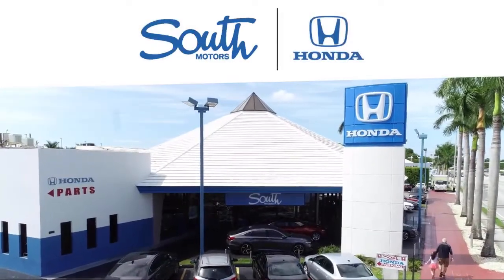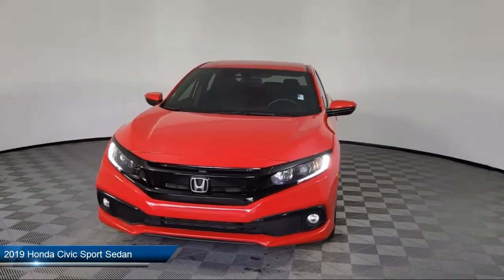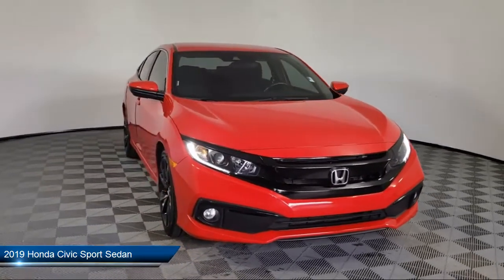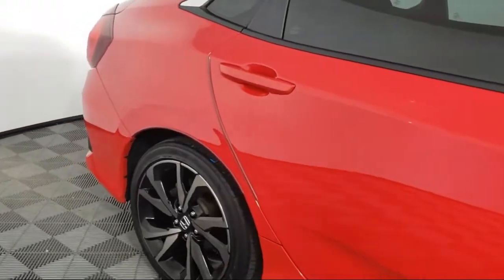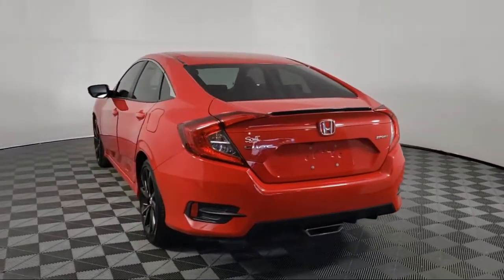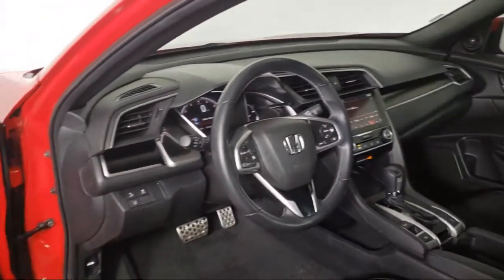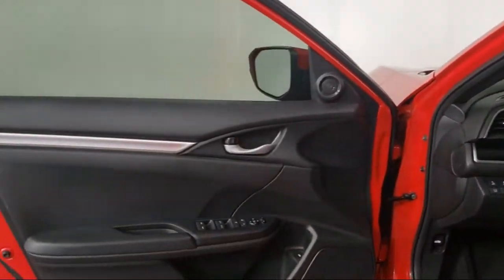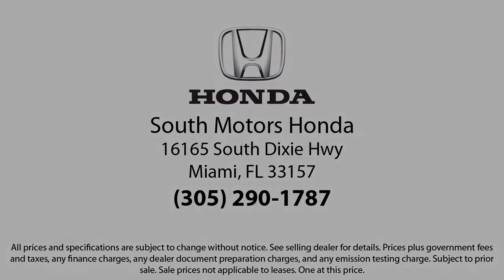2019 Honda Civic Sport Sedan For sale in Miami Pinecrest Kendall Palmetto Bay Cutler Bay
2019 Honda Civic Sport Sedan Stock Number: 2H030179B Vin:2HGFC2F89KH583923.